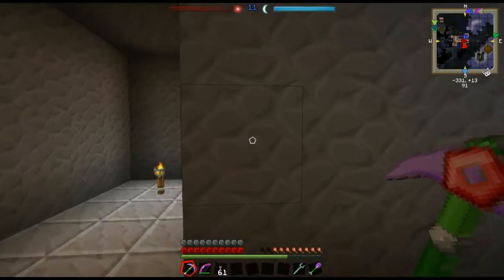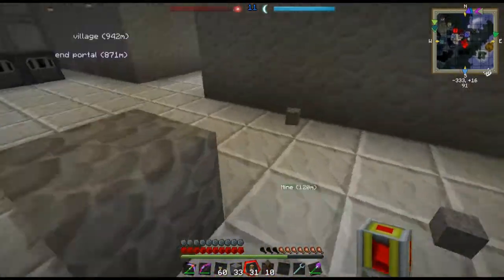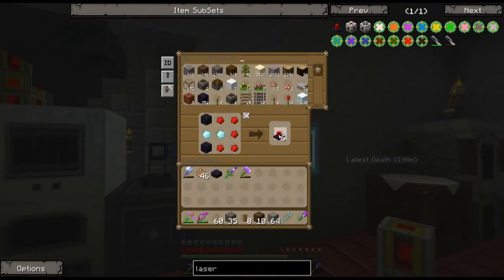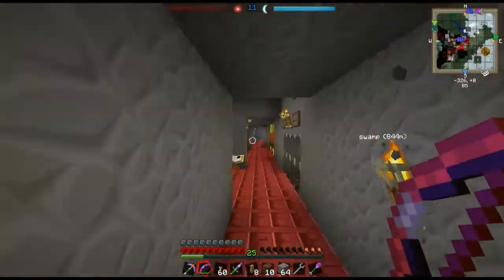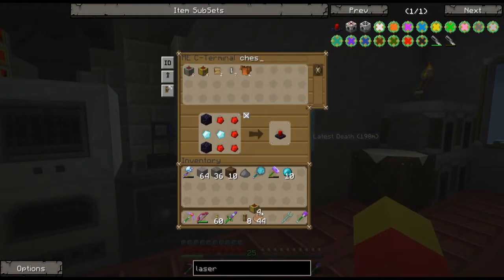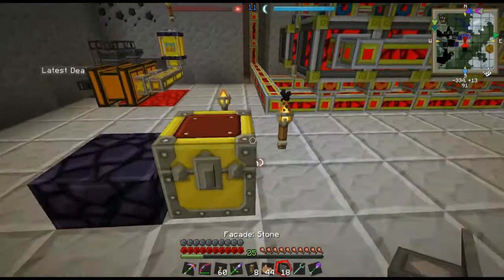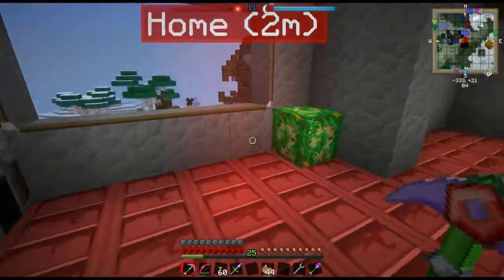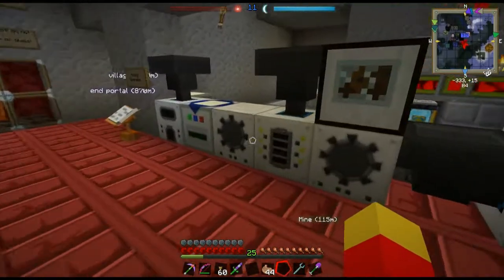Feed the Beast Let's Play Season 1 Episode 16 PEW PEW Laser!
I play the Feed the Beast Unleashed mod pack on a single player server and I'm occasionally joined by a couple of friends.
Hope everyone loves it.